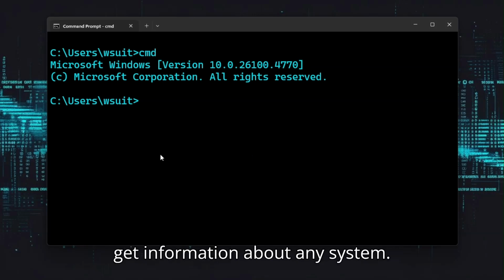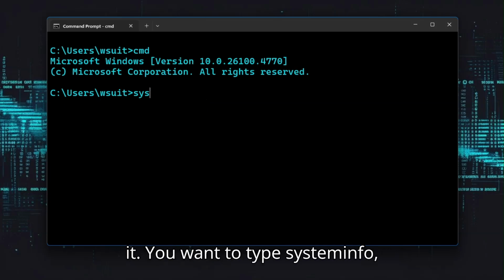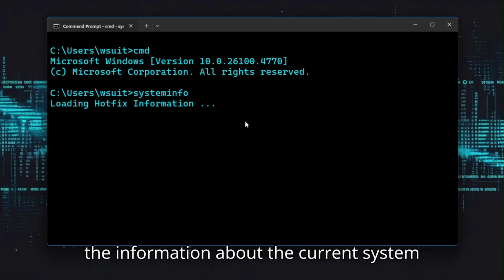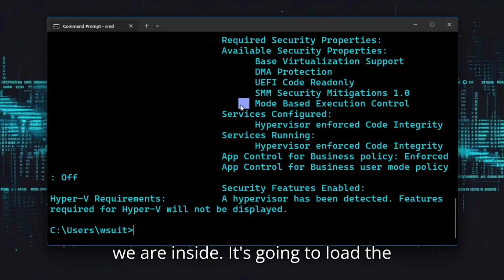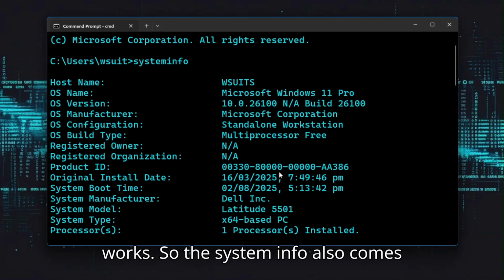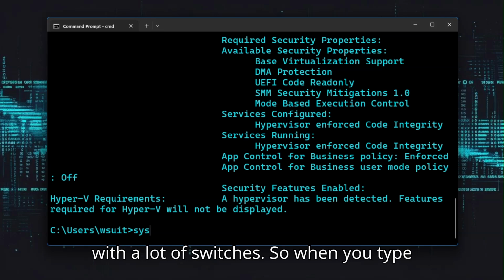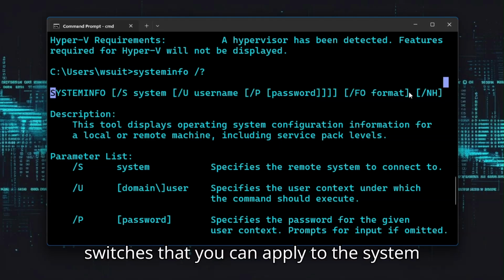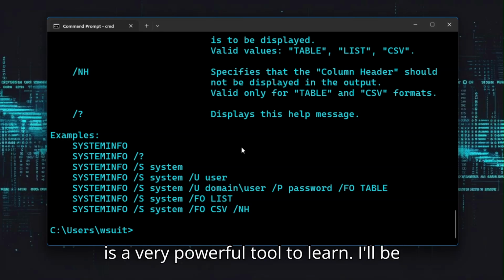How to Use systeminfo Command Like a Pro Windows Hacking Recon Tool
Learn how to use the systeminfo command in Windows to extract detailed system information for hacking and recon purposes. This tool is powerful during the enumeration phase, revealing OS details, hotfixes, architecture, and more. Perfect for privilege escalation and understanding the target system.